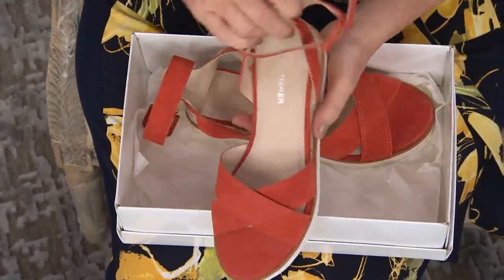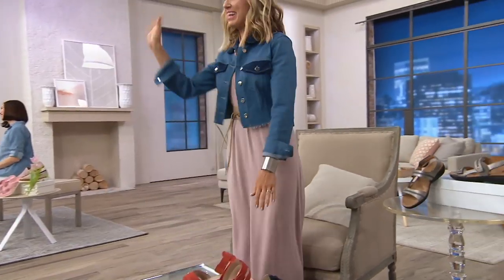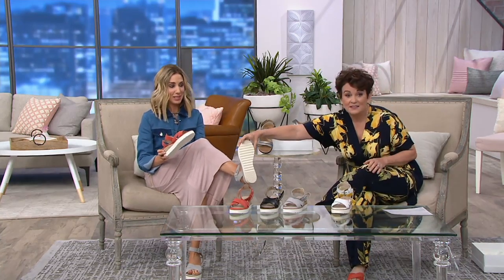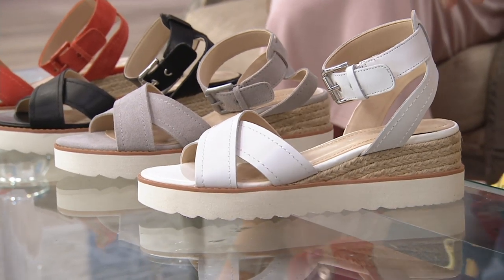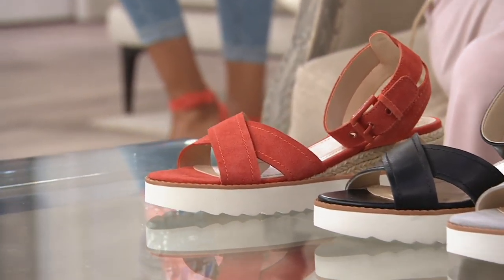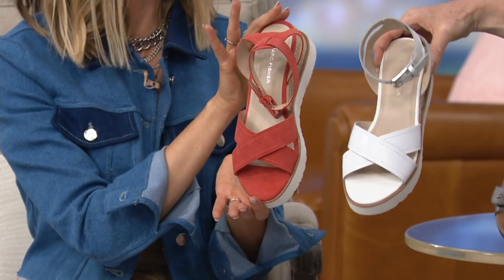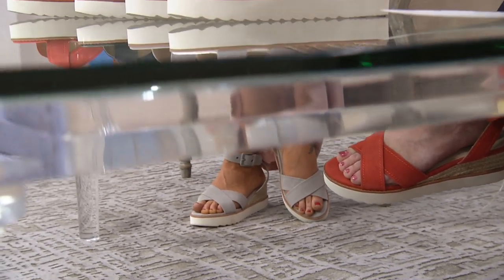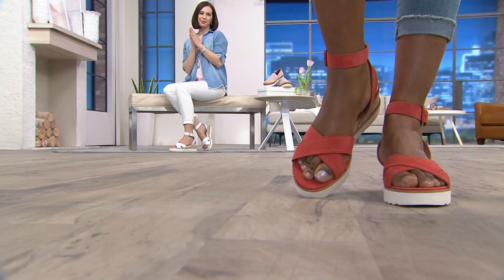Marc Fisher Leather or Suede Cross Strap Wedges- Jovana on QVC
Marc Fisher Leather or Suede Cross Strap Wedges- Jovana

A soft-soled sandal with a serious side, these comfy wedges combine casual espadrille style with a refined leather-strap design. From Marc Fisher.